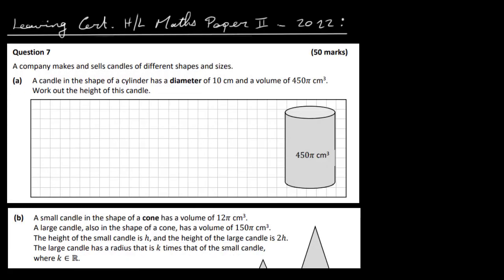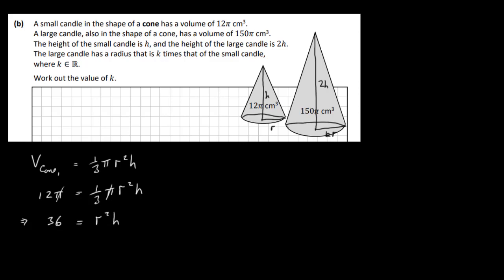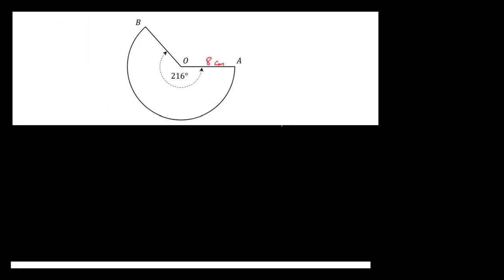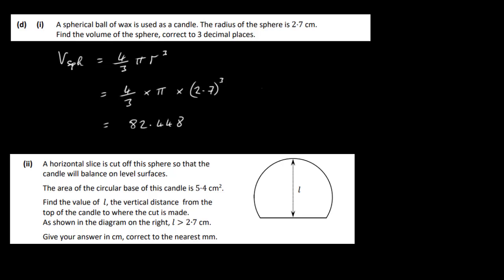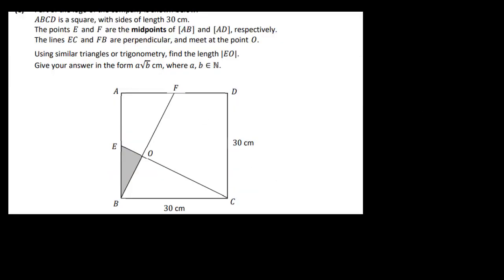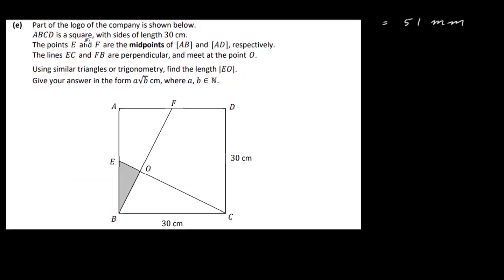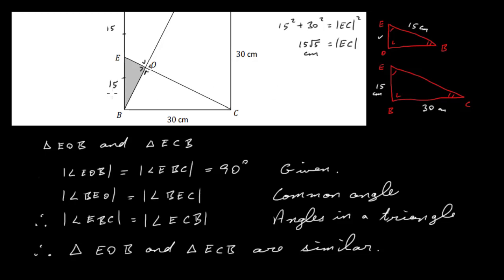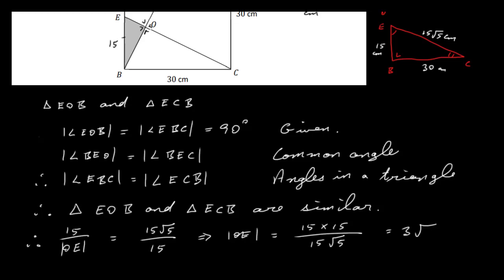2022 HL Maths Paper 2 LC Q 7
2022 Leaving Certificate HL Maths Paper 2 Solutions Question 7